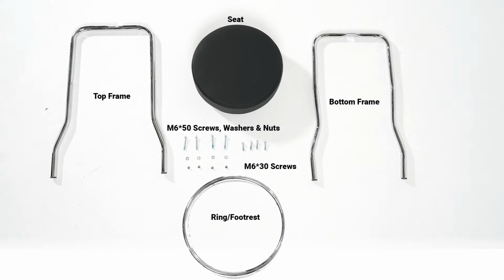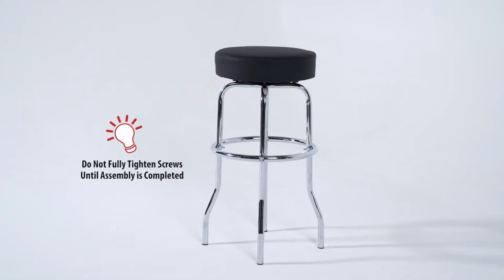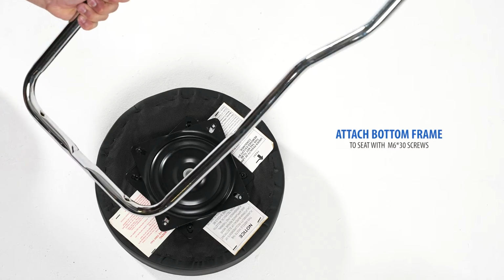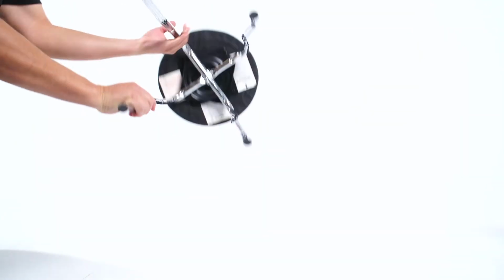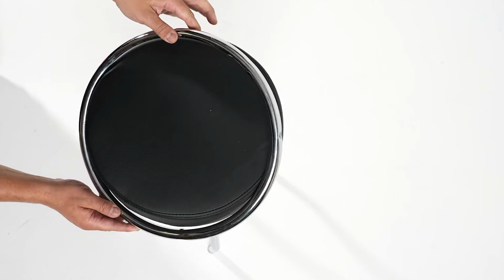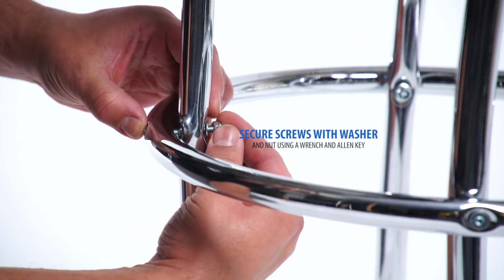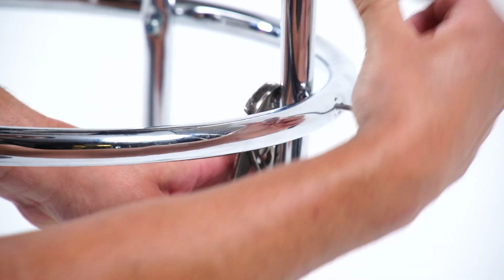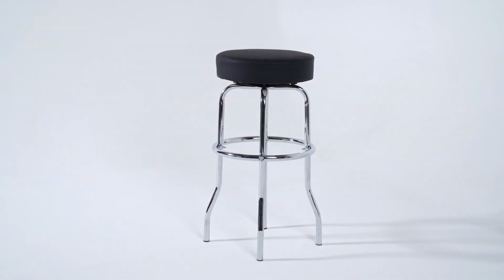B229 BK Assembly